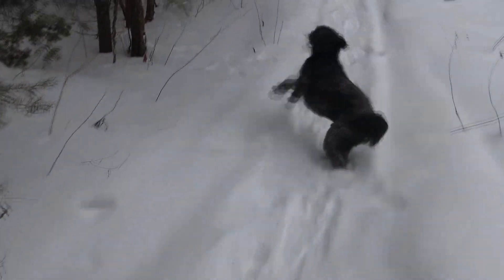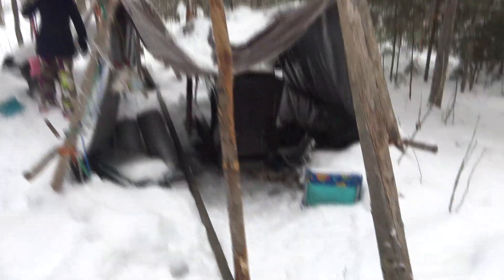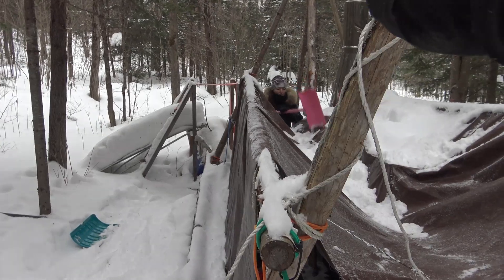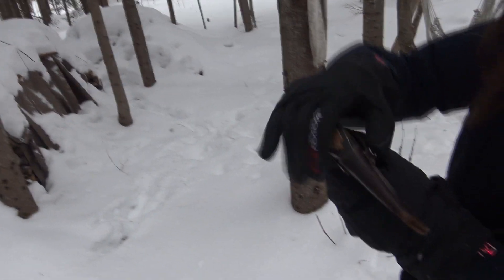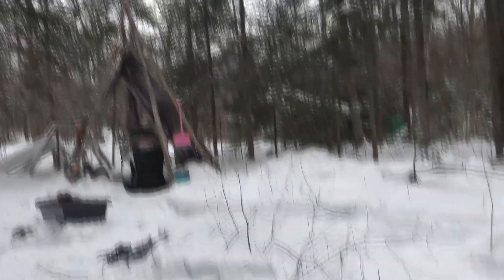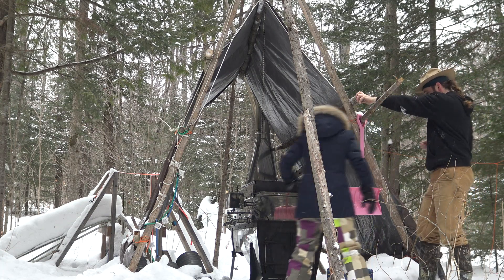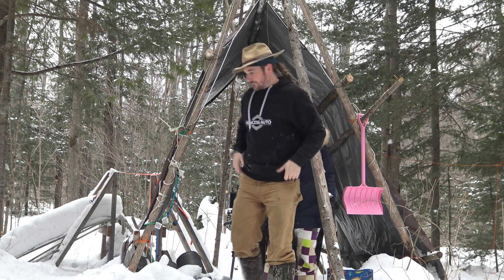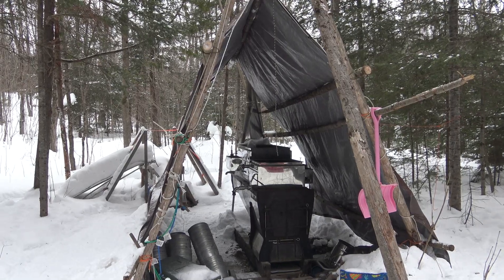Short version | Fixing the sugar bush camp with a $20 saw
If you are looking for a shortened up version of our bush-craft style sugar bush camp repair effort, this is it. Short and sweet, with some background music.

Get or Give the gift that keeps on giving! Nomadik adventure boxes deliver monthly gear to your door! Available in the US and Canada.
EcoFlow US (US official site)
EcoFlow Canada (CA official site)